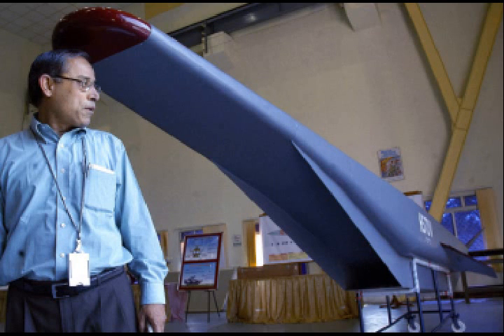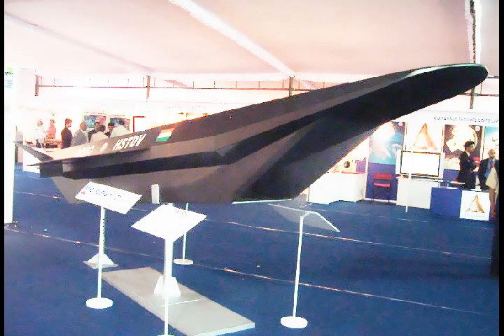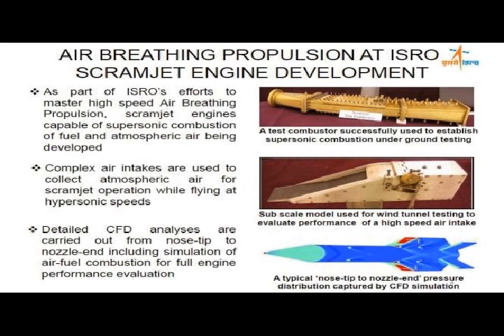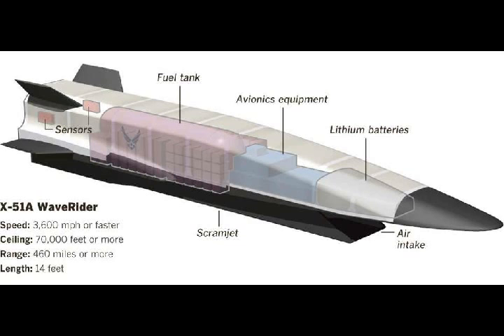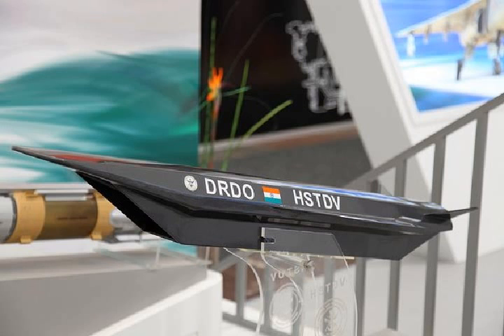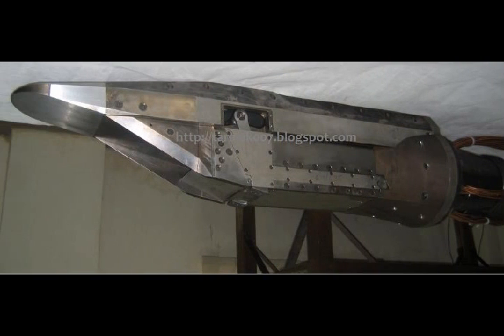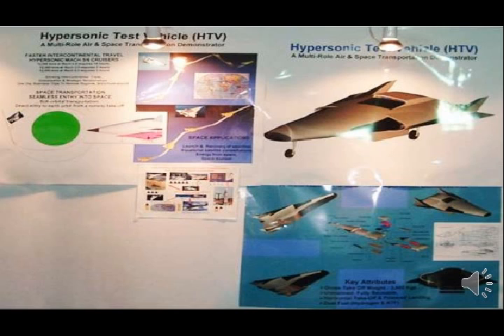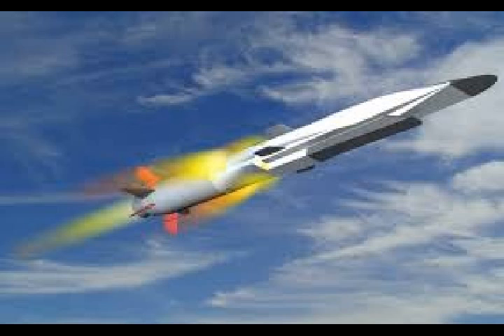HSTDV Hypersonic Technology Demonstrator Vehicle test by DRDO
Please Support As and Give me a Feed Back to Improve. HSTDV Hypersonic Technology Demonstrator Vehicle